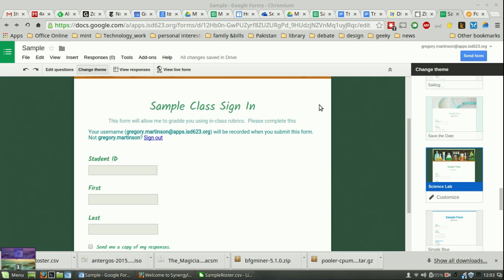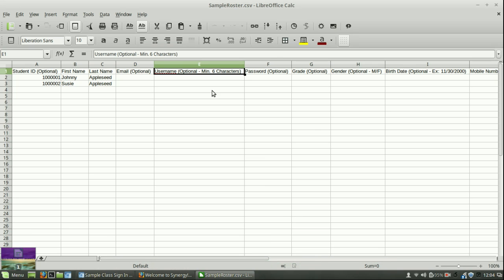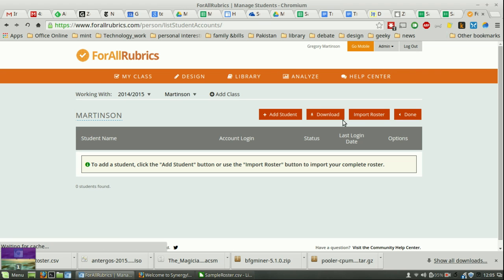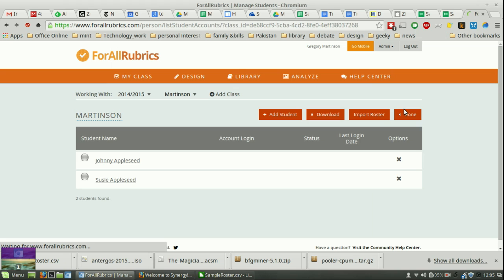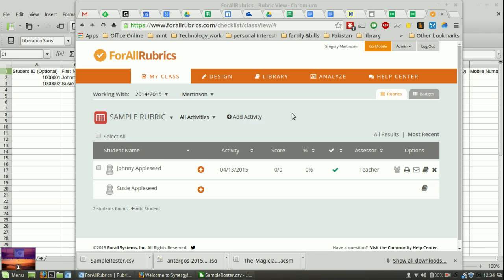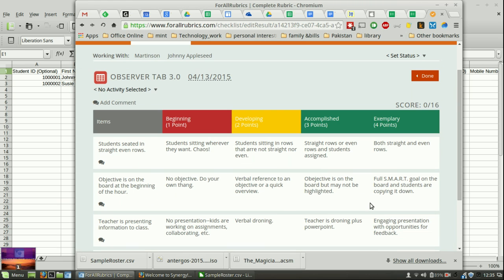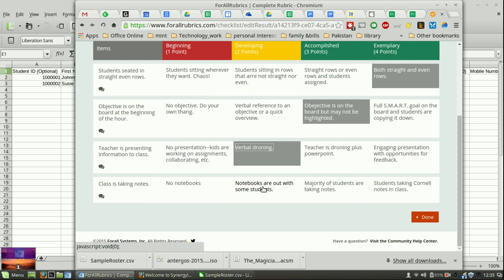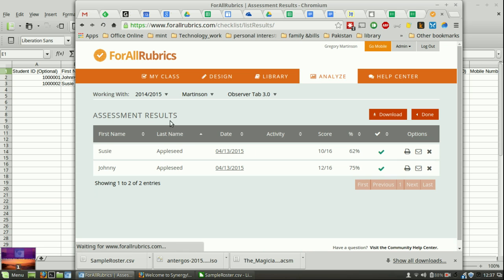forallrubricsfinal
How to use For All Rubrics to Grade